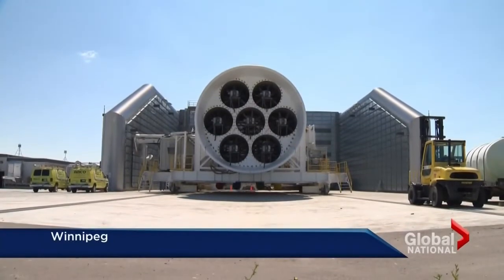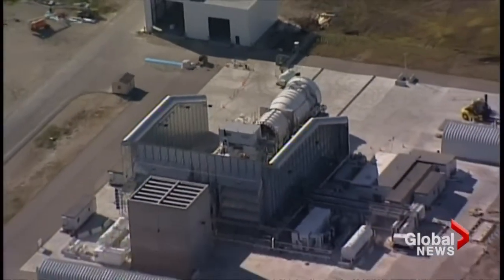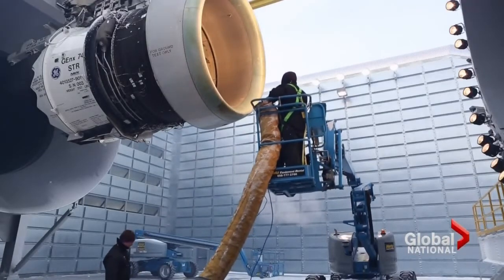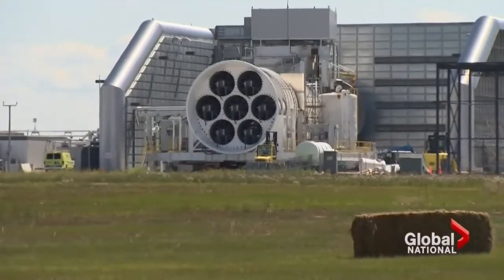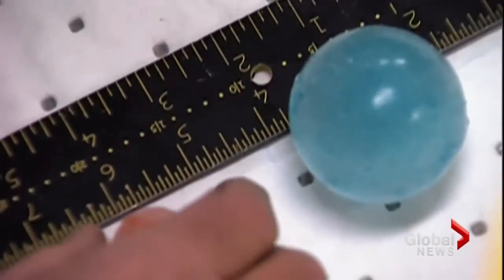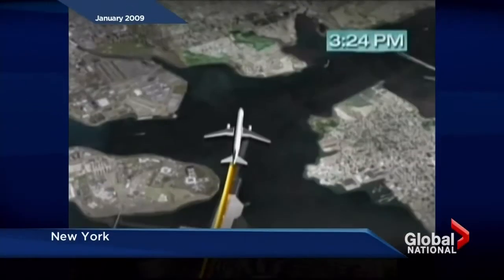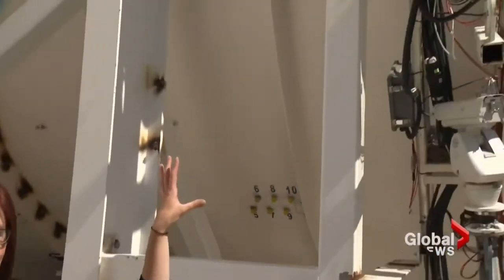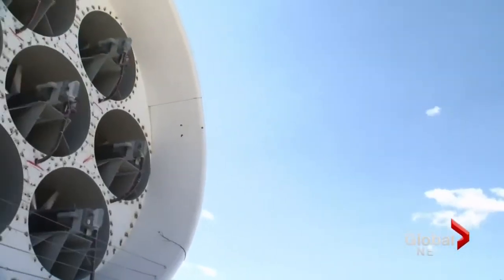Canada's cold weather provides testing ground for aviation technology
Sat, Aug 31: Winnipeg's freezing temperatures have helped a testing facility become a key player in aviation. As Tamara Forlanski reports, business at the 50 million dollar site is now taking off.